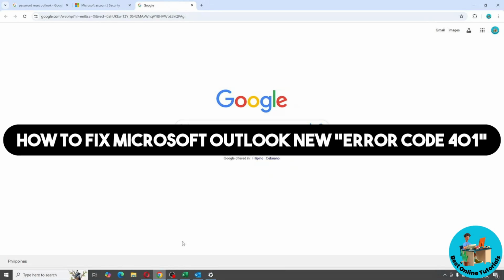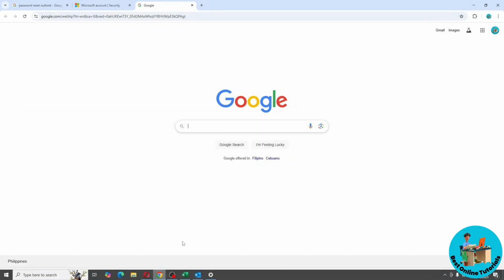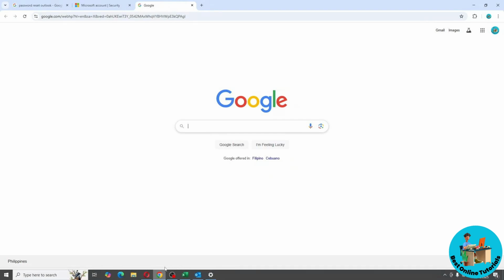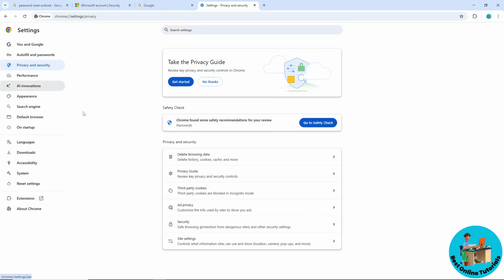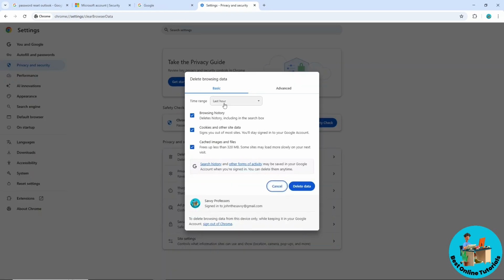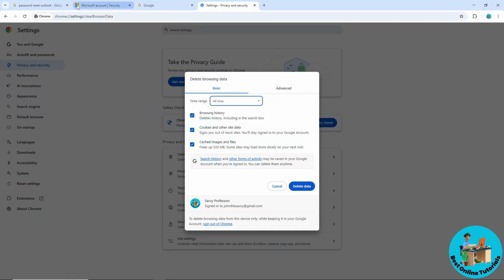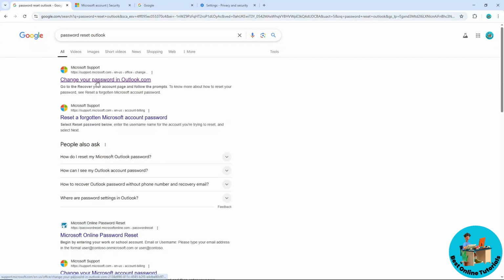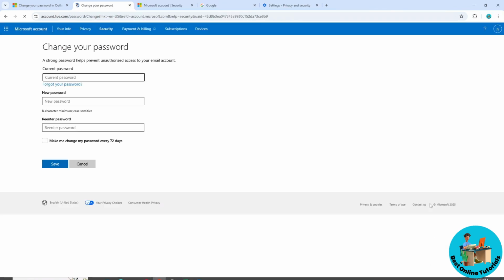How to fix Microsoft Outlook New "error code 401" - Problem Solved!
Are you struggling with Microsoft Outlook error code 401? Learn how to fix this issue in this step-by-step tutorial. Say goodbye to error messages for good!